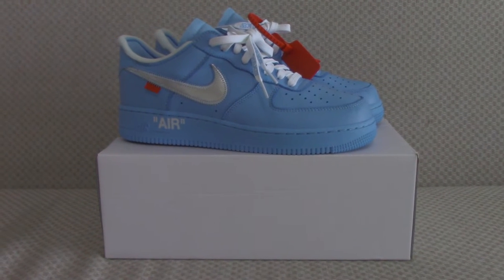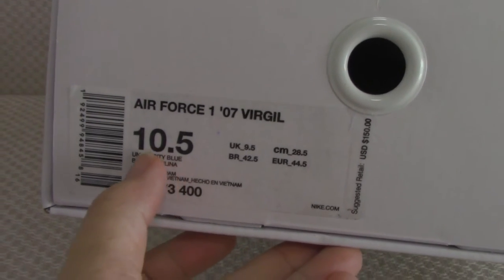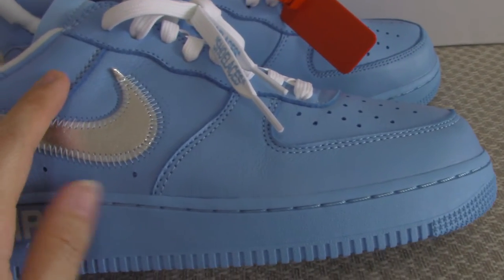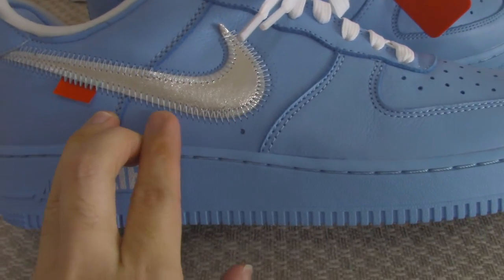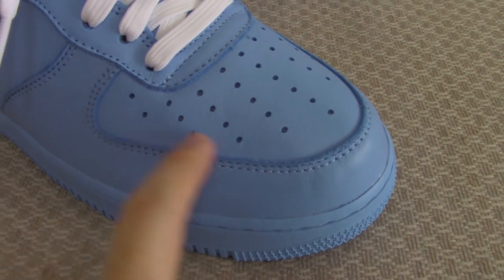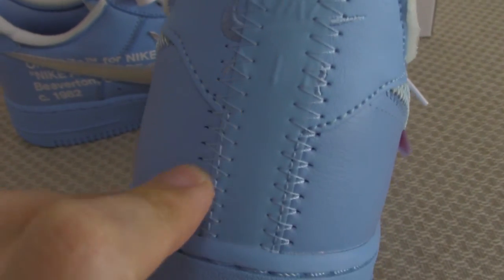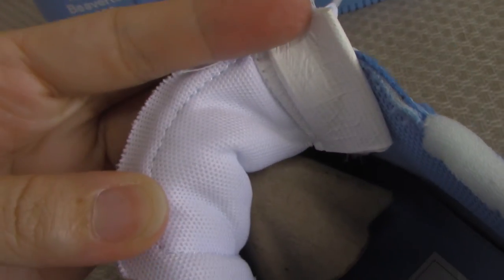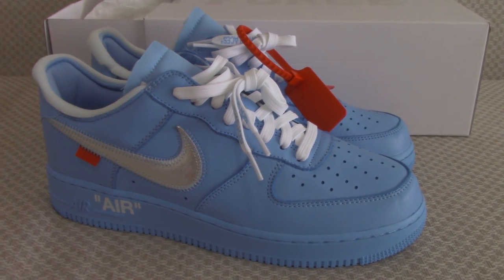Nike Off White Air Force 1 MCA Blue Unboxing Review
Order more than 3 pairs getting Wholesale Price!
Original materials！